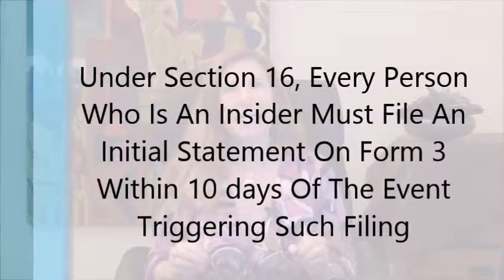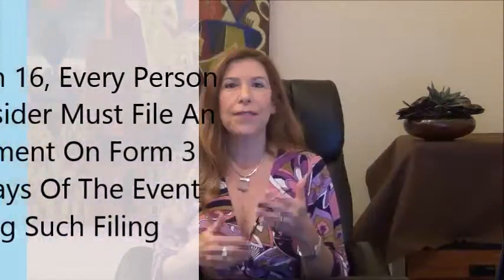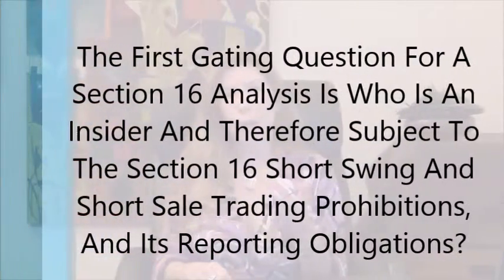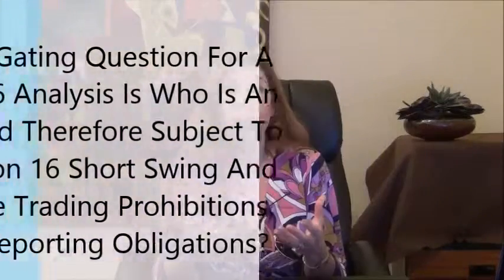Section 16 Reporting Requirements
Section 16 Reporting Requirements- Under Section 16, every person who is an insider must file an initial statement on Form 3 within 10 days of the event triggering such filing and file continuing changes on Form 4 within two business days. Section 16 Reporting Requirements...